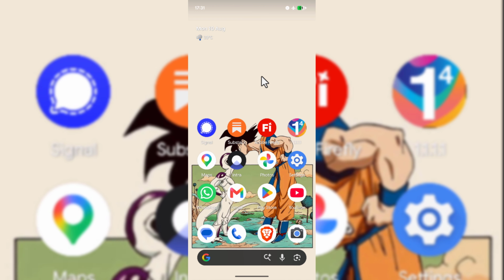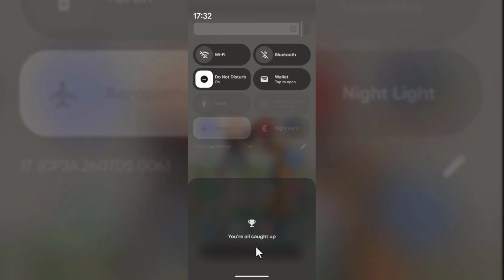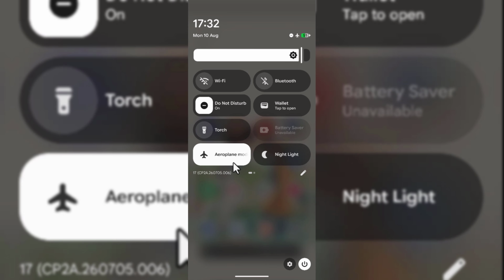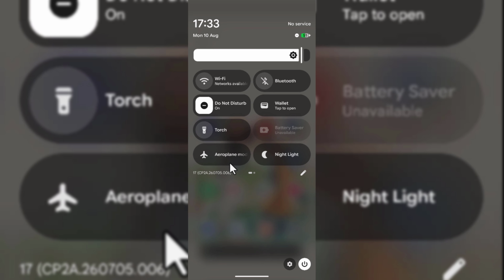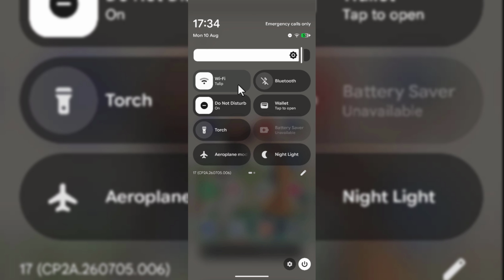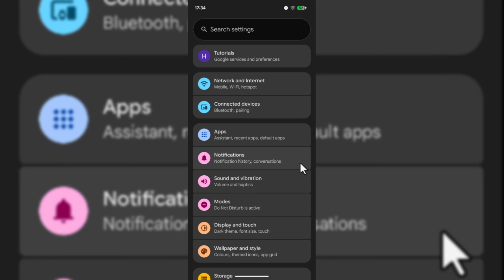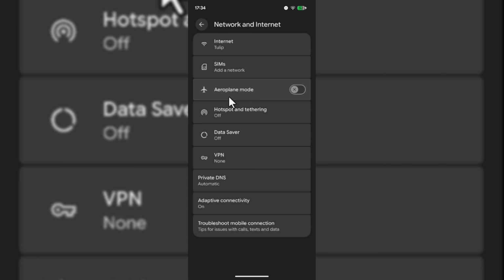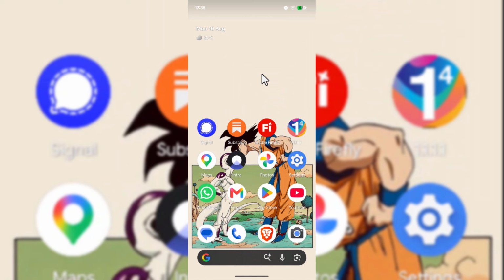How To Turn Off Or On Aeroplane Mode On Android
In this video, you will learn how to toggle off or on Aeroplane mode on Android